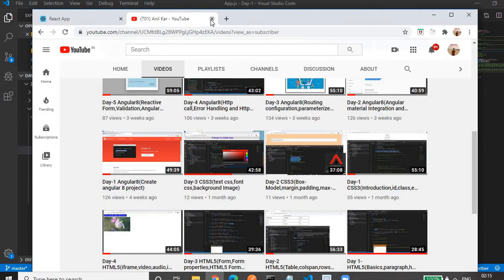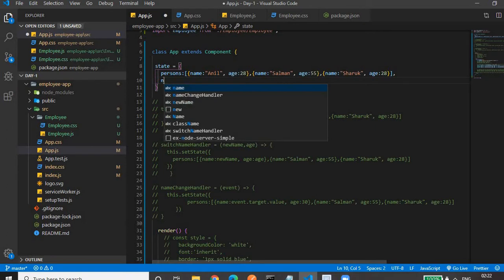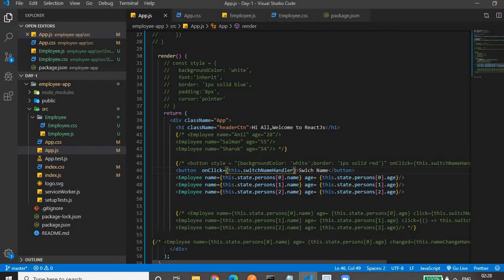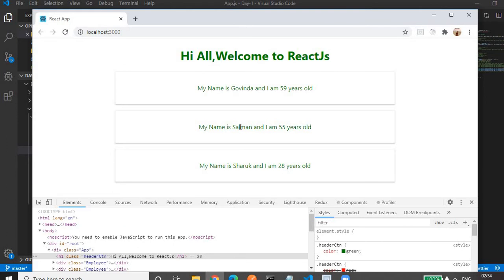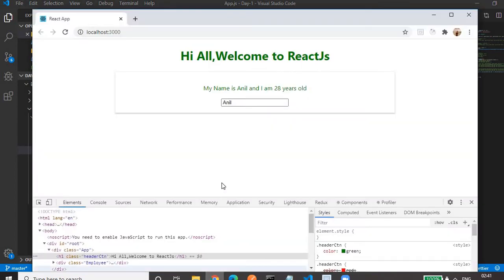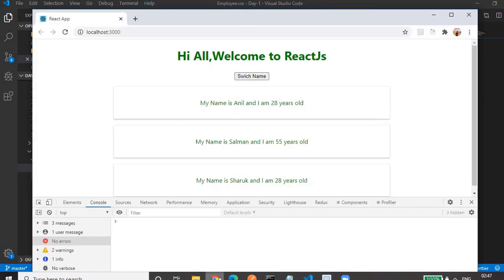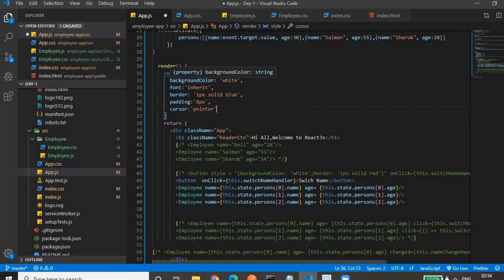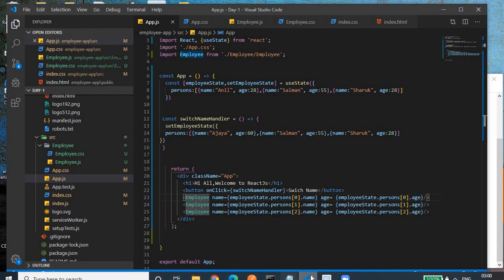Day-3 ReactJS In Depth(State,Props,useState,event Handler and StateManagement)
StateManagement in class based component as well as in functional component.useState() React Hooks.Event Handling covered too.Props passing from parent component to child component.